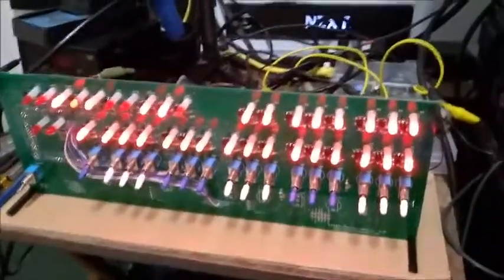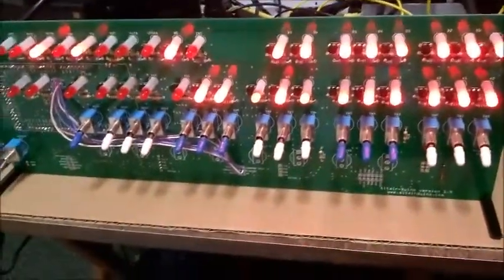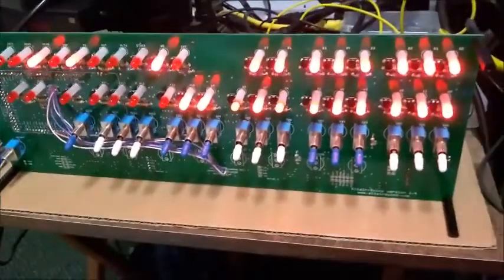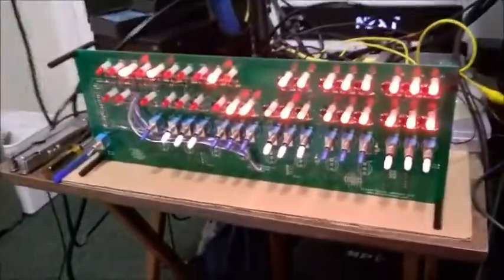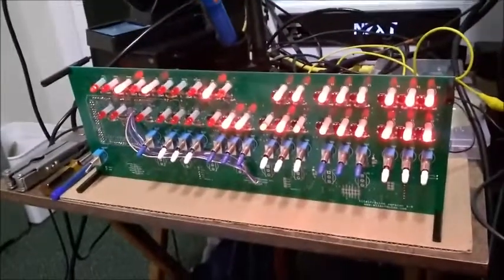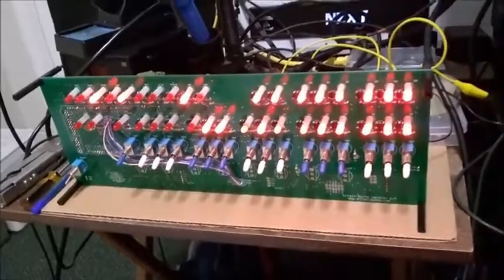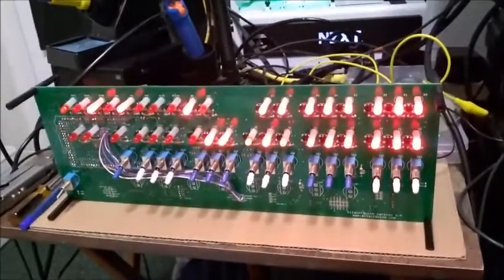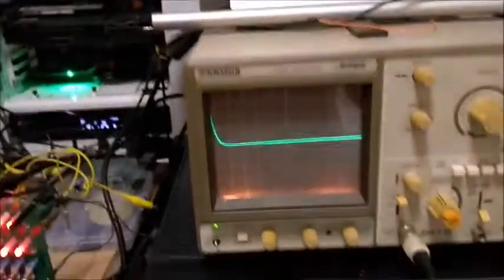Altair 8800 Music System Running Altair-Duino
The Music System from Processor Technology was an affordable Music System for the Altair that required only a a minimal hardware addition. To learn more about the Music System and how it ran on the original Altair, head over where Mike Douglas has put together a great description.

EX 0
  08D3 08D3
RET
HGET
  [paste contents of SALLY.HEX into terminal]
  08D3
  08E3
  08F3
  10E3
EX 0
FILE
  08D3 10F0
SCORE
  10F1 17D1
PLAY

Source: Altair 8800 Simulator by David Hansel
Design